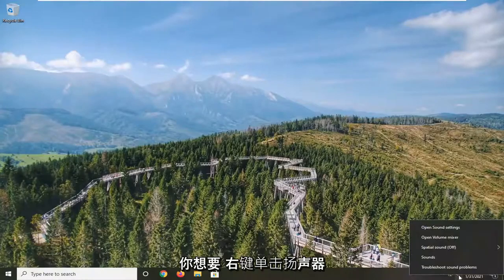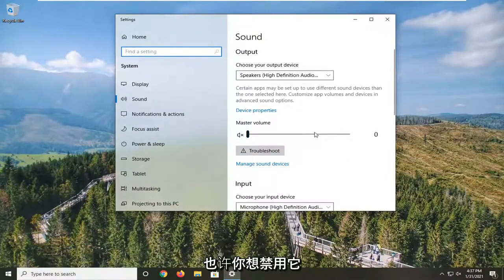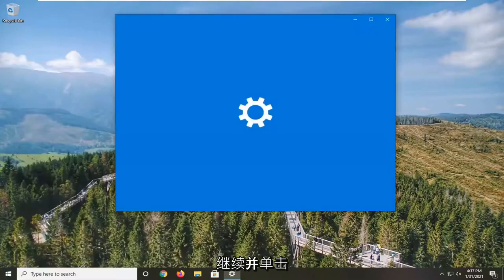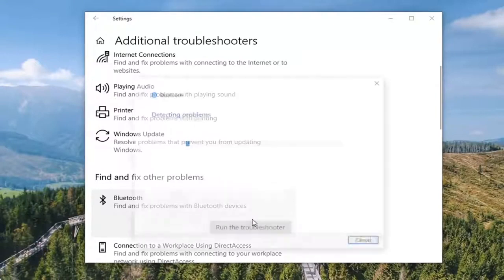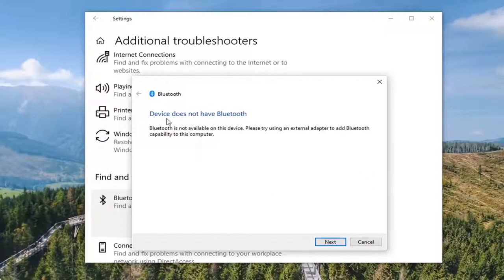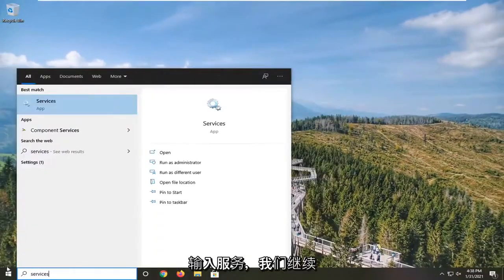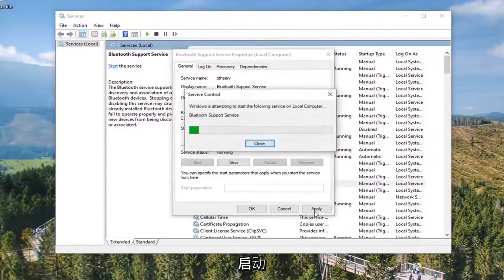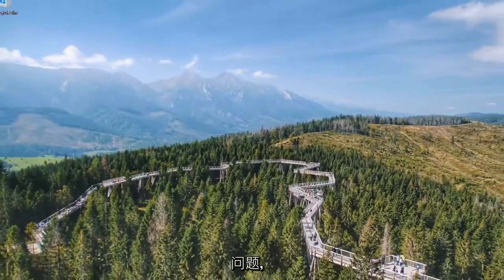蓝牙扬声器已连接，但Windows 11/10 中没有声音或音乐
蓝牙扬声器已配对，但在 Windows 10 和 Windows 11 FIX 中没有声音或音乐。

由于其便携性，蓝牙扬声器是改善整体用户体验的好方法。虽然它可以直接工作，有时甚至是配对的，但在 Windows 10 中没有声音或音乐。问题可能就像电池盒没电一样简单，也可能不是系统上的默认扬声器。

本教程中解决的问题：
蓝牙音箱已配对但未连接 android
蓝牙扬声器已配对但未连接 Windows 10
蓝牙音箱已配对但没有声音
蓝牙音箱已配对但未连接
蓝牙扬声器已配对但未在播放设备中显示
蓝牙扬声器已配对但没有声音 windows 10
蓝牙音箱与笔记本电脑配对但没有声音